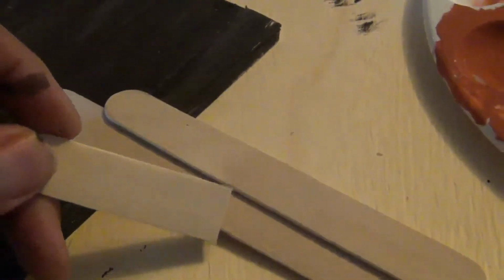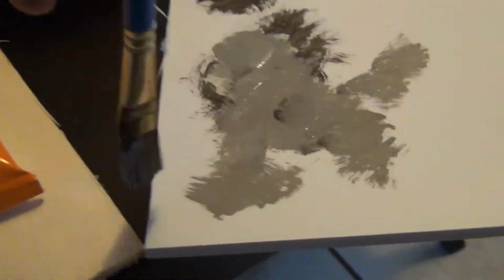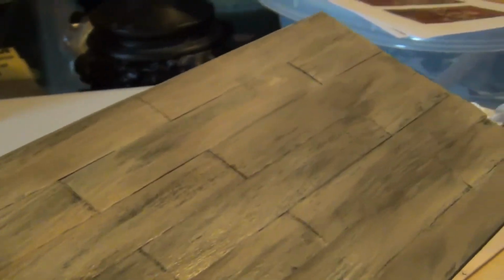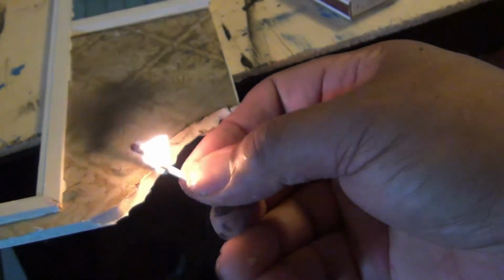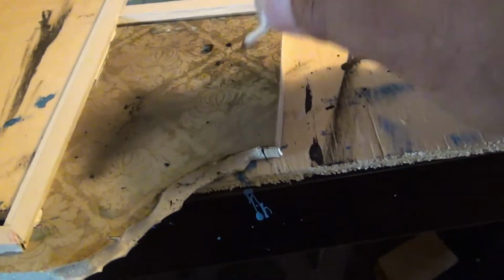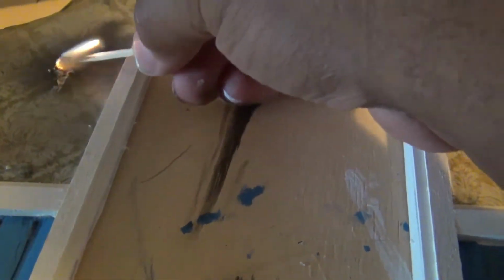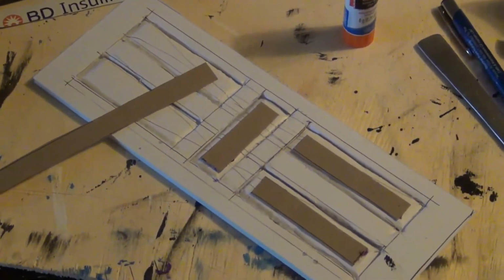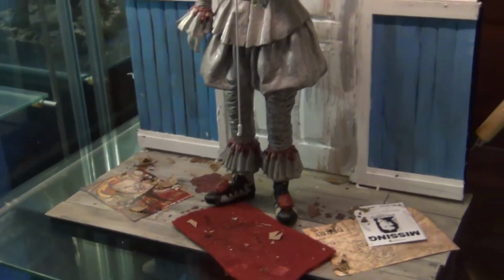"IT" Pennywise Diorama